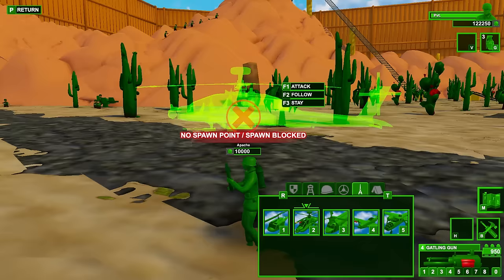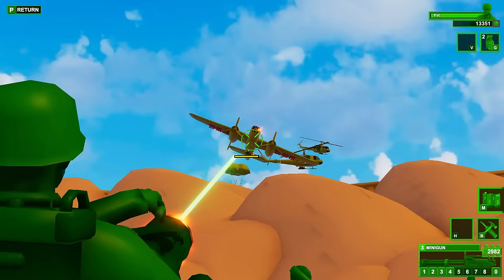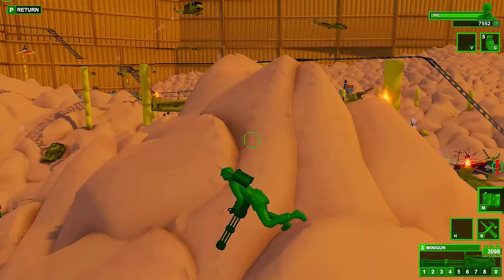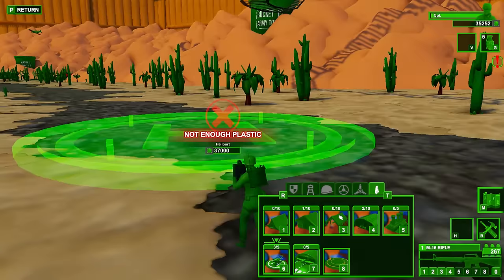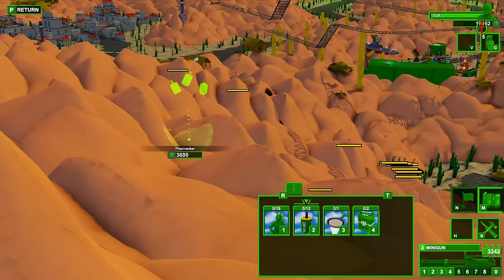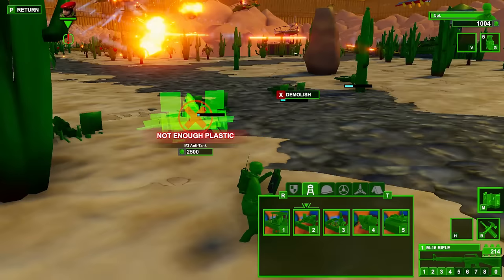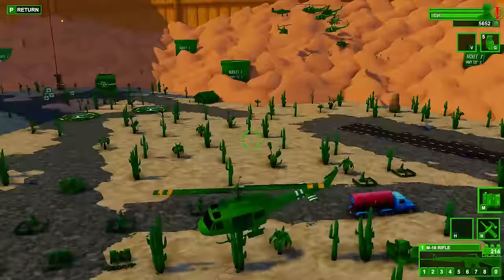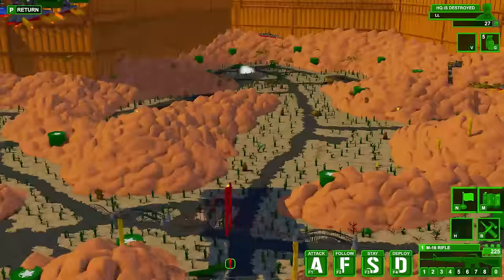Largest ARMY MEN Gunship Air Invasion EVER... - Attack on Toys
DaleyTactics fights in the largest Army Men Gunship Helicopter Invasion Ever, defending as the Green Army Men against the Tan Army Men Alien Invasion! Can the Army Men hold the fortress from the largest invasion ever? Or will they fall? This was made using the Army Men mod for Attack on Toys battle simulator!